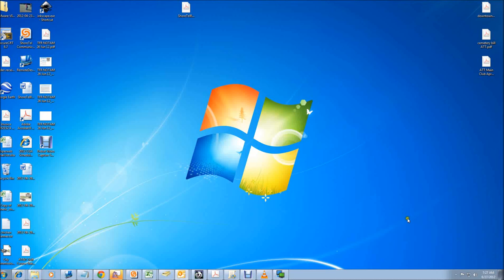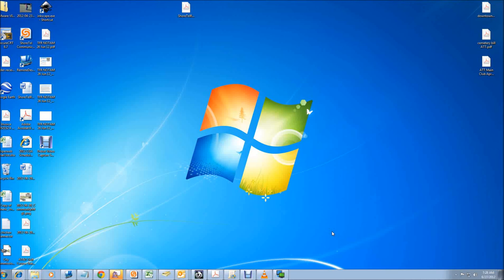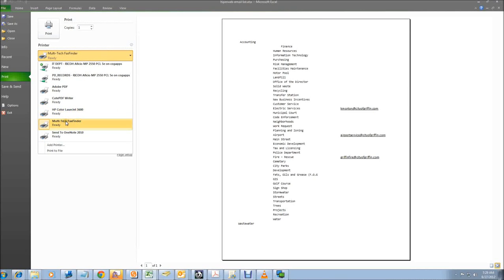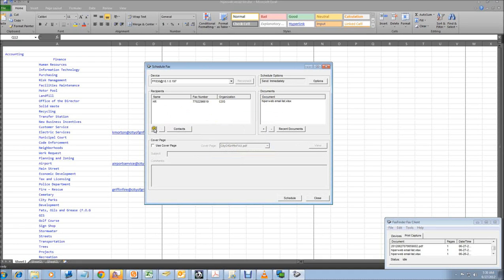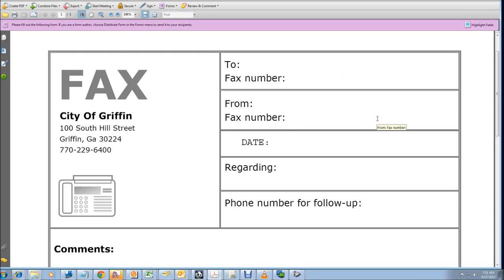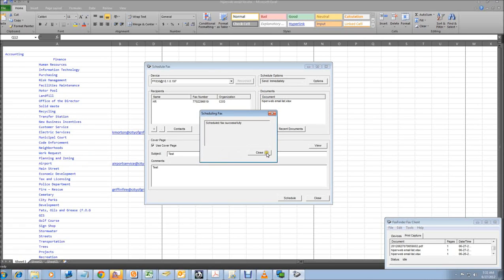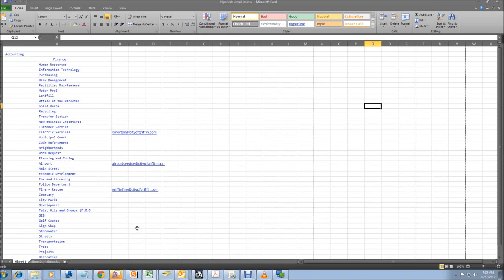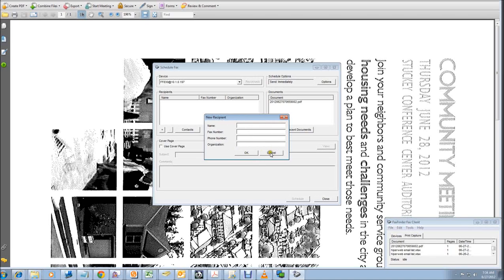How to use the Print to Fax Feature of the Faxfinder Fax server.